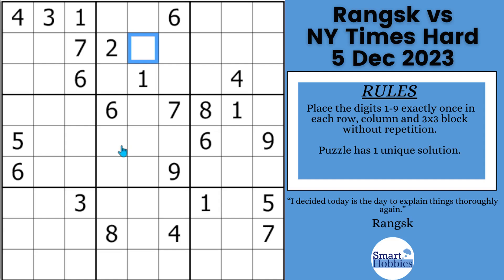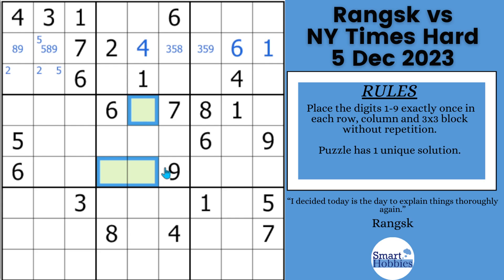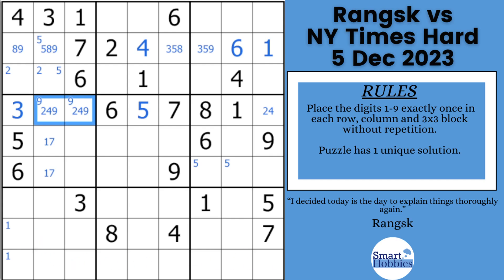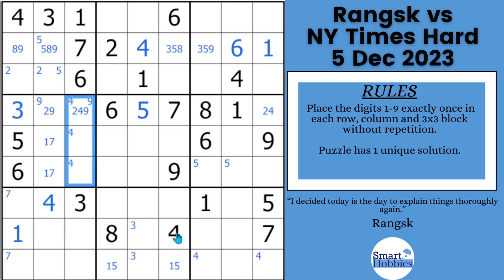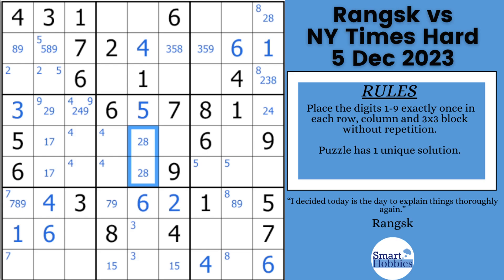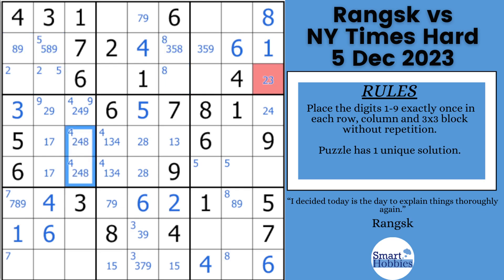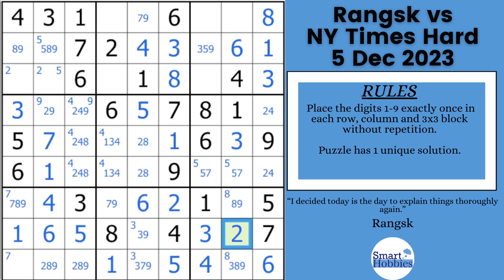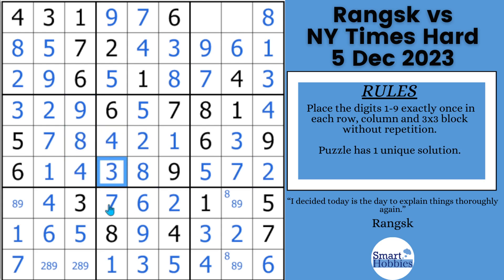Proven Strategy RANGSK Unleashed on NY Times Hard Sudoku – Sudoku Analysis 47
In Proven Strategy RANGSK Unleashed on NY Times Hard Sudoku – Sudoku Analysis 47 by Smart Hobbies, I analyze a solve by Rangsk where he unleashes a proven strategy used to solve the NY Times Hard Sudoku. I analyzed Rangsk’s solve of NYT Hard from the original video NYT Hard Sudoku Walkthrough, December 5, 2023. I show all the times that Rangsk used the proven strategy with my Pause The Video moments. I show you how to play Sudoku better and how to solve Sudoku faster. I analyze this puzzle logically and explain all the expert Sudoku tricks, Sudoku techniques, and Sudoku strategies as they are applied to the Sudoku game. Thank you Rangsk for letting me analyze your solves.
The original video can be found here:

NYT Hard Sudoku Walkthrough, December 5, 2023

I used the software program CTC App for this solving video.

Strategies demonstrated in this video:

Naked Single
Hidden Single
Naked Pair
Pointing Pair
Hidden Pair
Naked Triple

Time Stamps
0:00 Intro
00:24 It’s Solving Time
01:25 Pause The Video #1 Solve 5 Block 5
03:41 Pause The Video #2 Solve 1 Block 7
04:40 Pause The Video #3 Solve 4 Block 7
08:15 Rangsk Claiming Candidate Trick
10:12 Pause The Video #4 Solve Red Cell
10:45 Solving The Green Cell